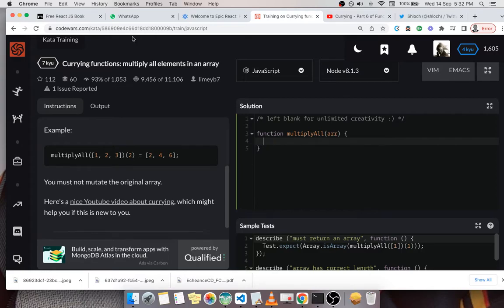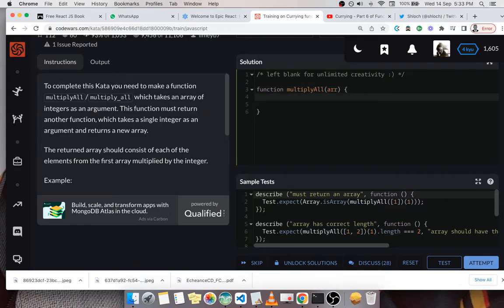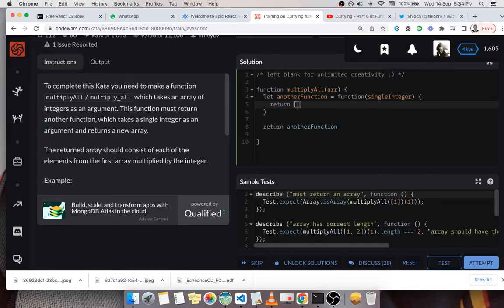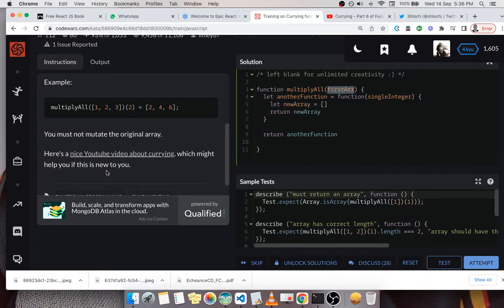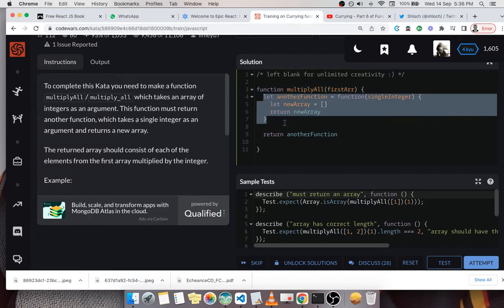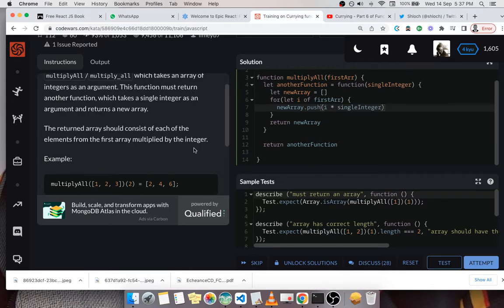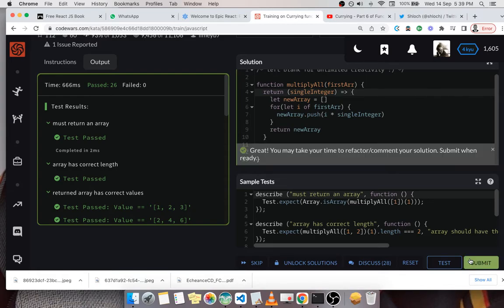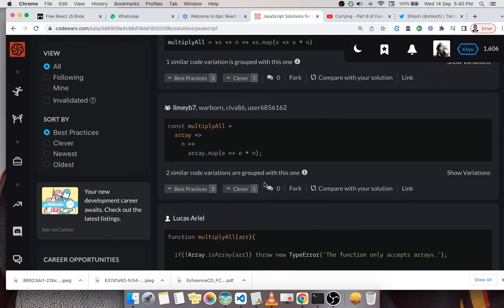Currying functions: multiply all elements in an array | 7 Kyu | Javascript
Coprime Validator | 7 kyu codewars | Javascript

To complete this Kata you need to make a function multiplyAll/multiply_all which takes an array of integers as an argument. This function must return another function, which takes a single integer as an argument and returns a new array.

The returned array should consist of each of the elements from the first array multiplied by the integer.

Example:

multiplyAll([1, 2, 3])(2) = [2, 4, 6];
You must not mutate the original array.